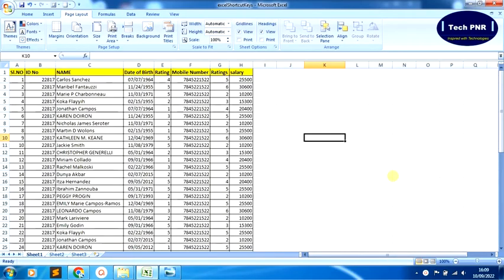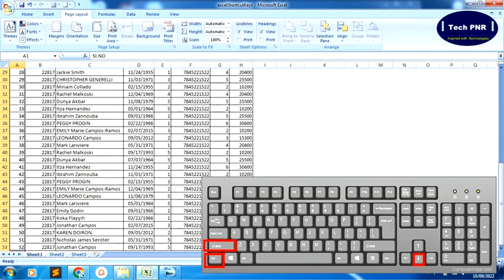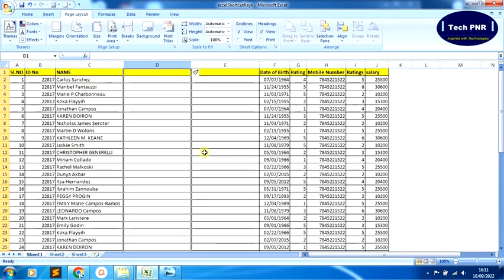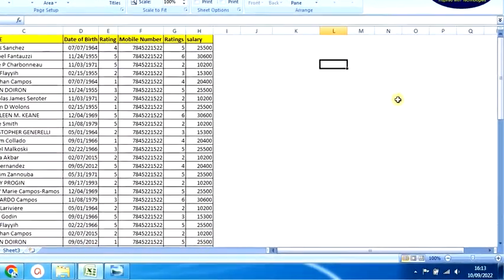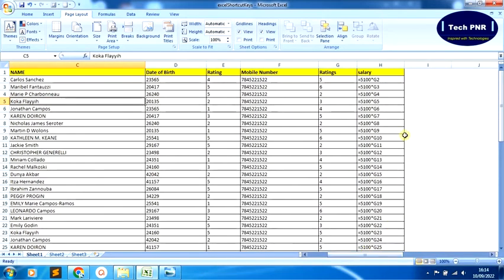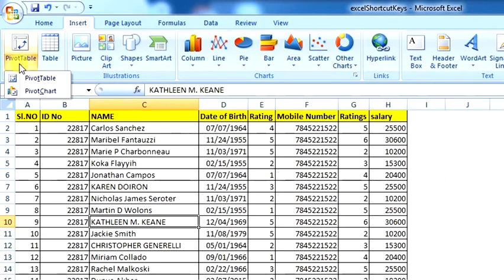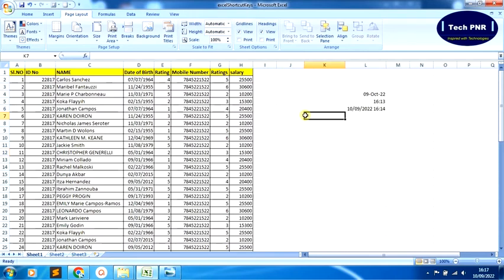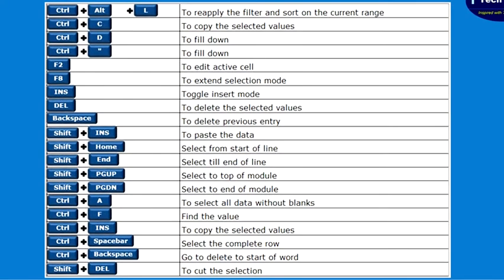Shortcut keys for Excel | Daily Used Excel Short Cut Keys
Hi friends,
Hope everyone will be fine!
Today I have  hosted a new video with an objective to make you comfortable and become a expert in EXCEL. Let us know some Shortcut Keys for Excel or Daily used Excel Short Cut Keys.